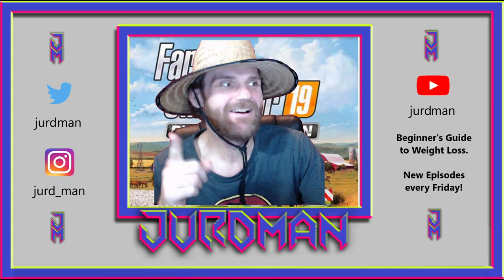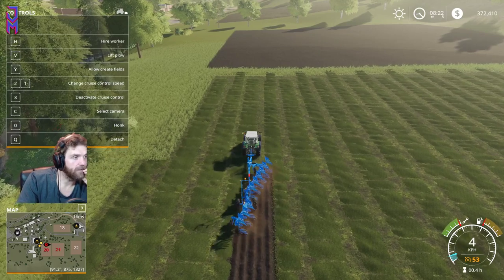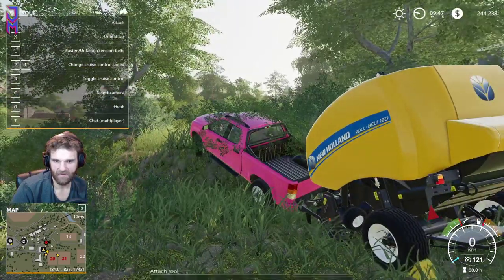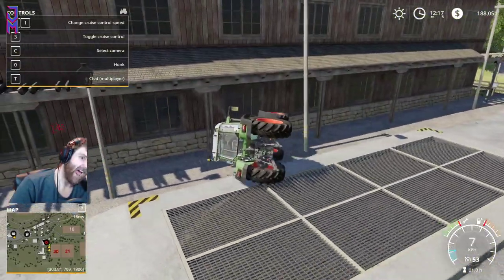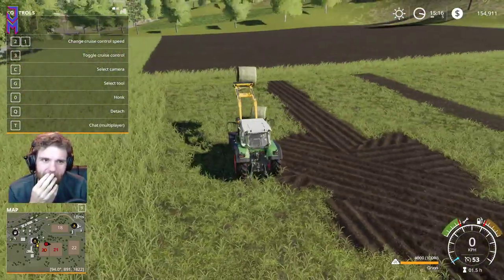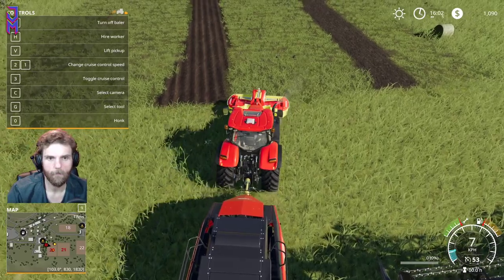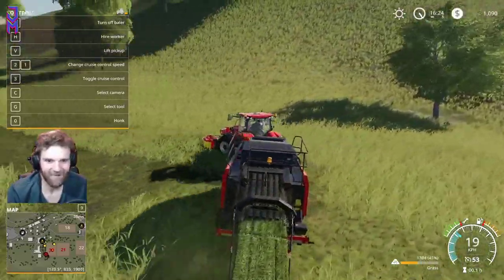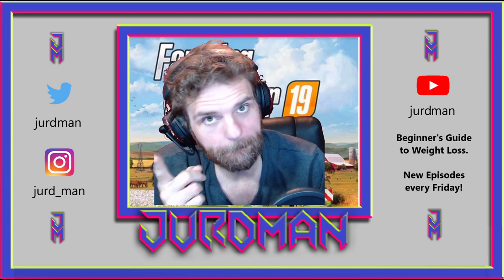Farming Simulator 19: EP01 - NSFW LANGUAGE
Language Warning! Farming Simulator 19 Highlights 01

Come watch an idiot waste $1.25million on the wrong farm equipment and other stuff!

Trying to get to 50 followers on twitch! Road to affliate!